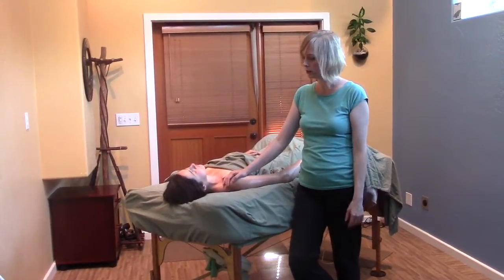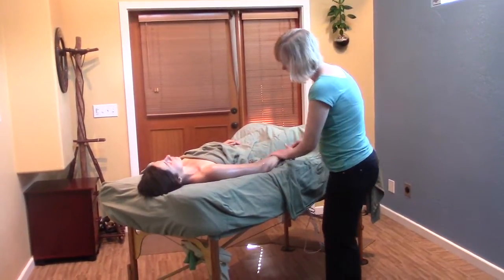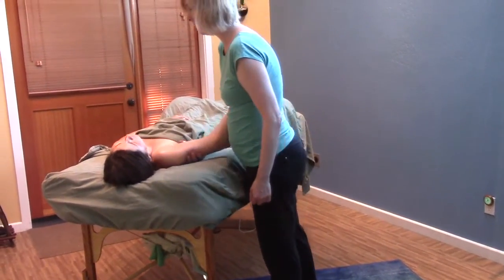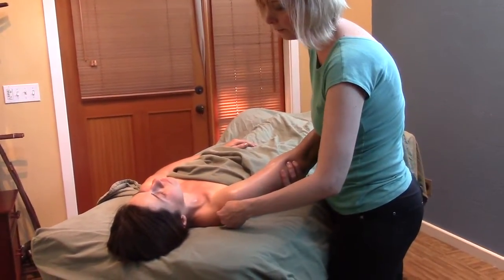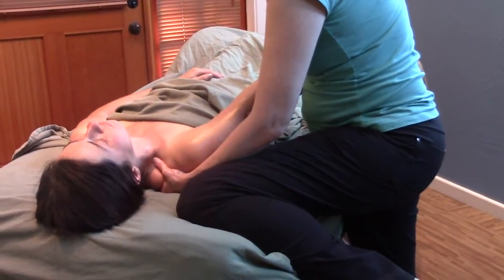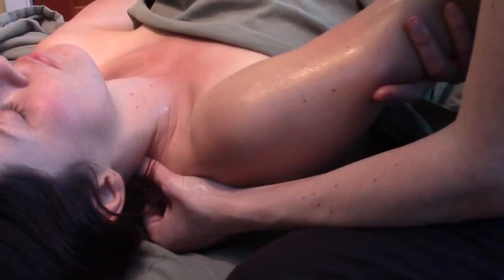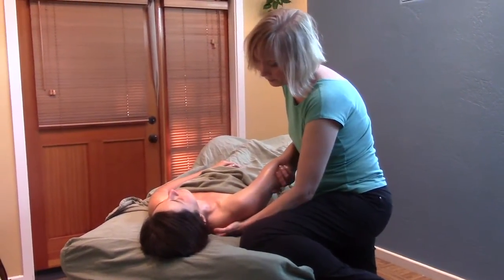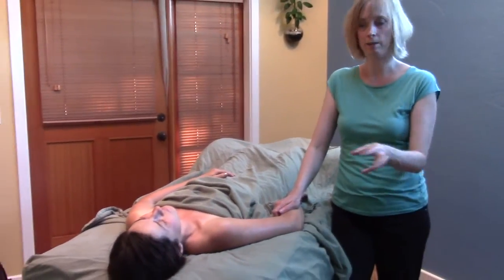Advanced Neck Massage with Shoulder Mobilization. Part 1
This video present technqiues taught in the "Around the Table, Around the World - Tour II" class, presented by Stephanie Sheila Shrum.  It focuses on advanced, detailed neck massage done while standing to the side of the client.